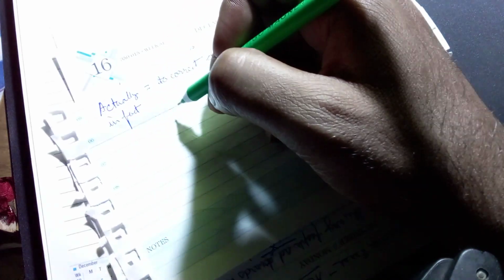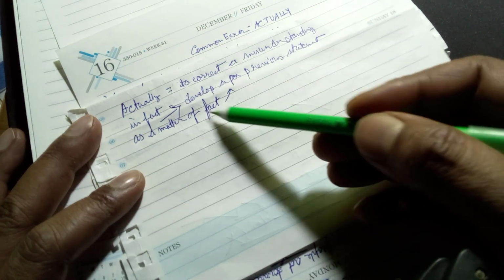lesson -19 ENGLISH GRAMMARTICAL ERROR WORD- ACTUALLY